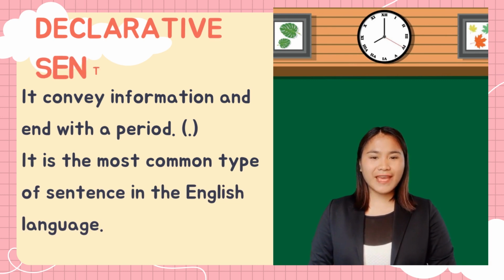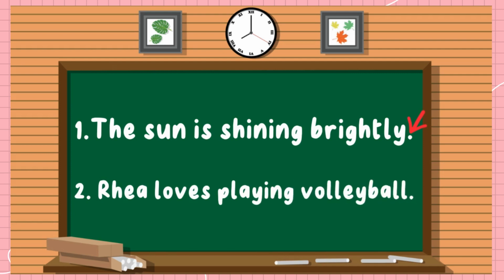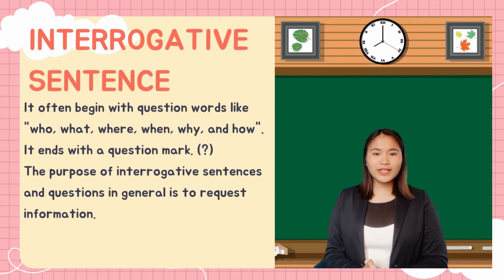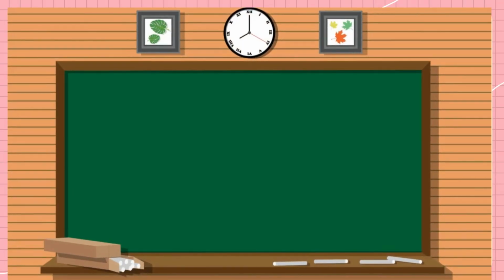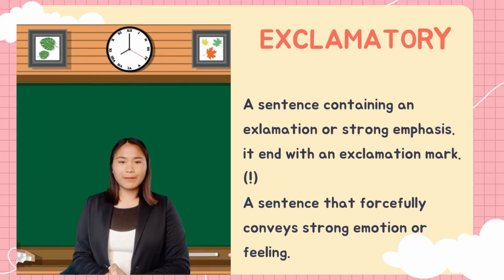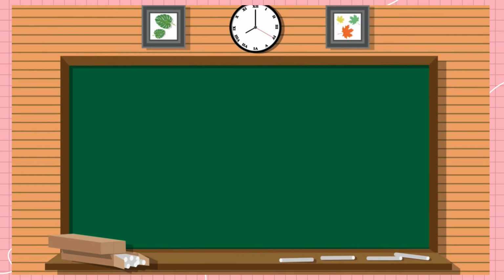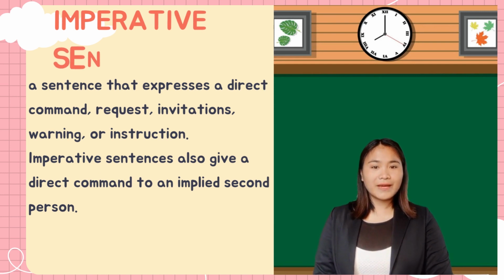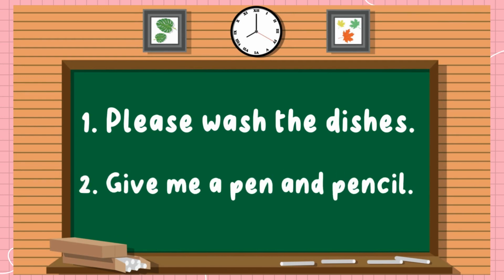4 TYPE OF SENTENCE